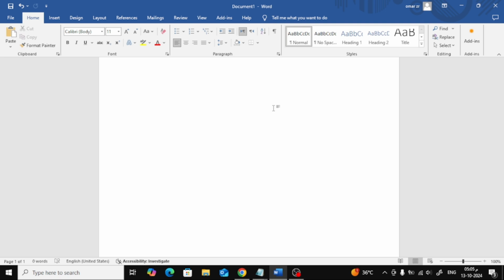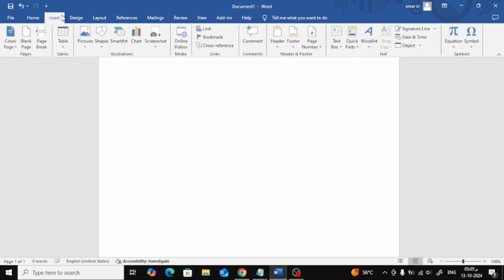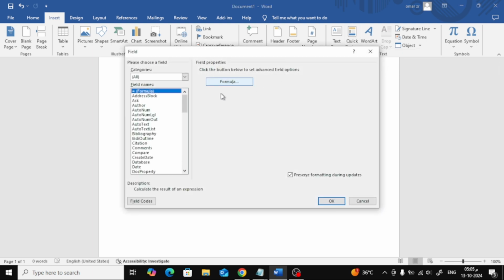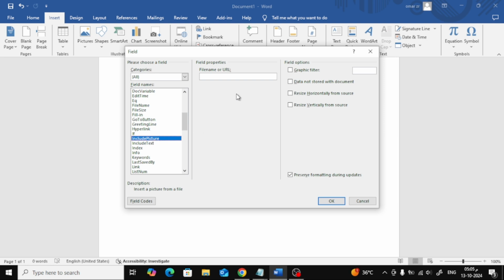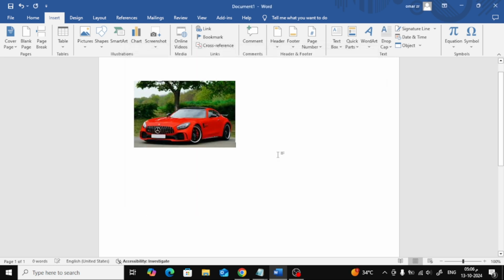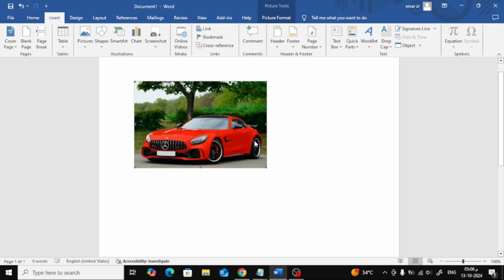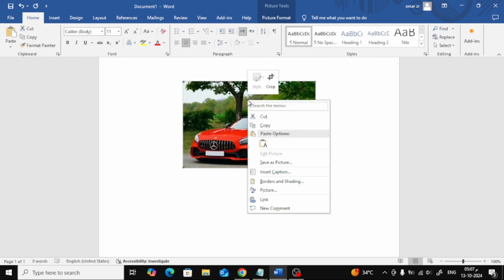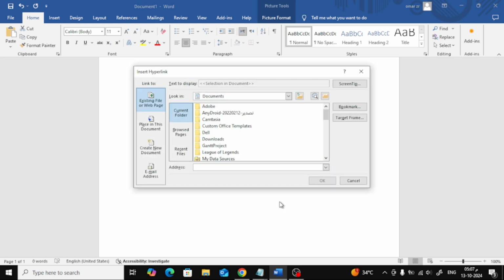How To Add Image Link in Word (Step-by-Step Guide)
Want to make your images in Microsoft Word clickable and link to websites or other files? In this quick tutorial, I’ll show you how to easily add an image with a clickable link in Word. Whether you're creating a report, presentation, or a document for school or work, this simple trick will help you make your images interactive. Watch now to learn how to embed links into images, making your Word documents more dynamic and user-friendly!